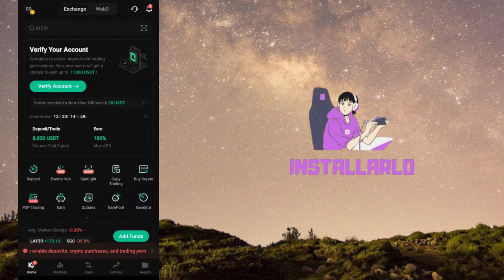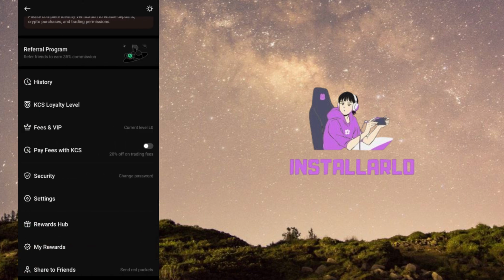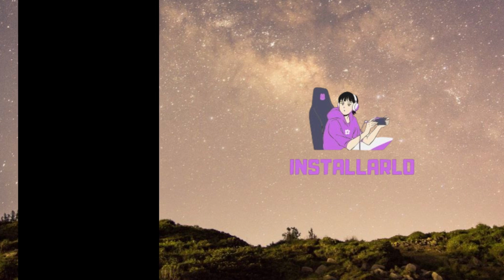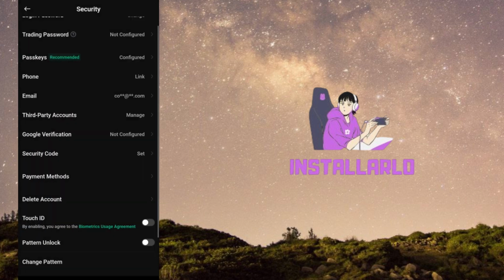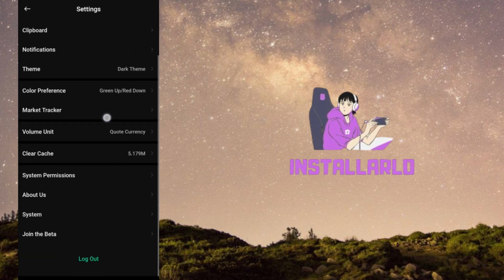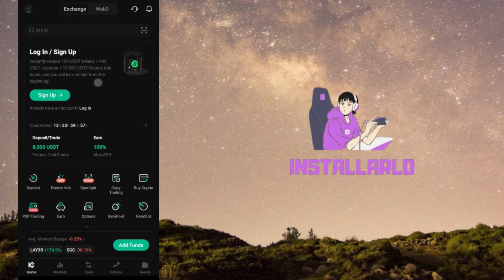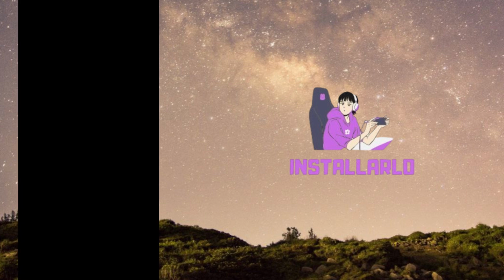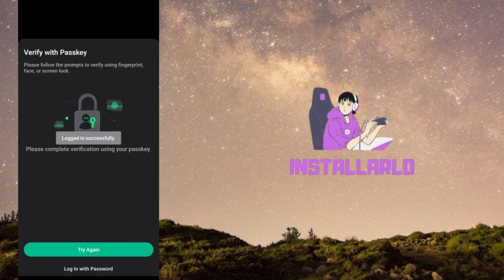How to Change Password on KuCoin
In this step-by-step tutorial, learn how to change your password on KuCoin quickly and securely. Whether you're updating your login credentials for better security or resetting a forgotten password, this guide walks you through both methods—changing your password from within the app and resetting it if you've lost access. Ideal for anyone looking to protect their KuCoin account and keep their crypto assets safe.